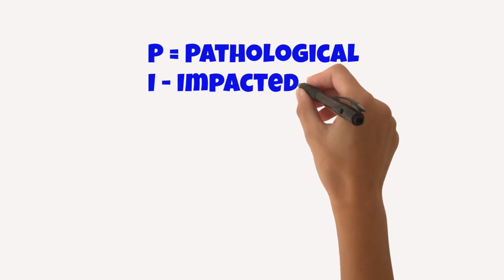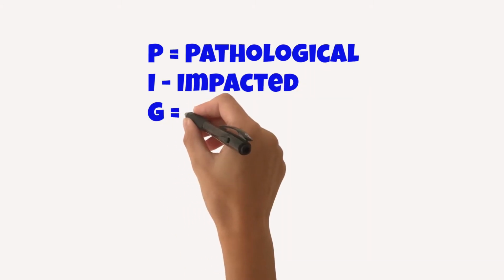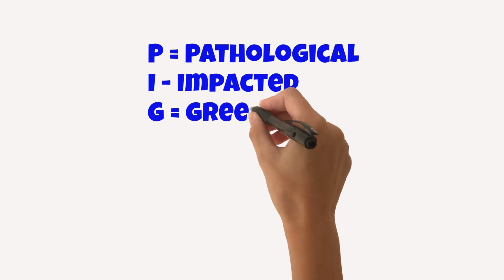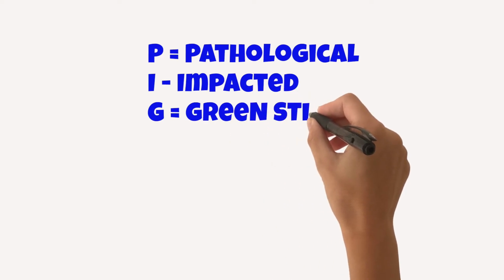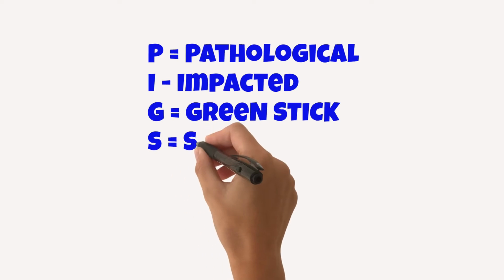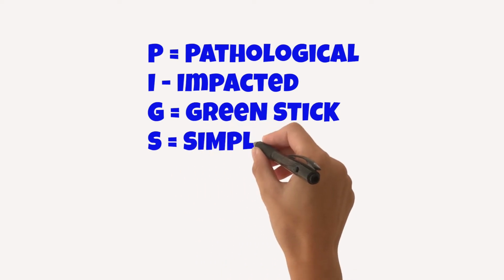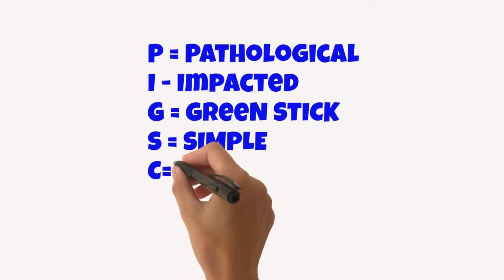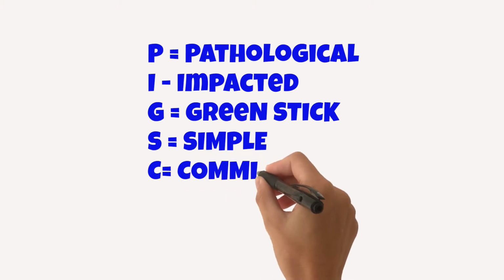Types and Mechanisms of Bone Fractures | MNEMONICS | Fracture Classification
The classification of bone fractures, often known as the categories of bone fractures, is a commonly asked question in medical and surgical tests. We briefly discussed fracture categorization and processes in this video.

1. - Mnemonic for signs and symptoms of hypoglycaemia - Quick Memorisation technique

2. - Anaphylaxis explained in 4 minutes - Mnemonic ALLERGIC to remember the signs and symptoms

3. - Causes of Syncope Mnemonic - MEDICAL SYNCOPE to help you remember the causes of faints